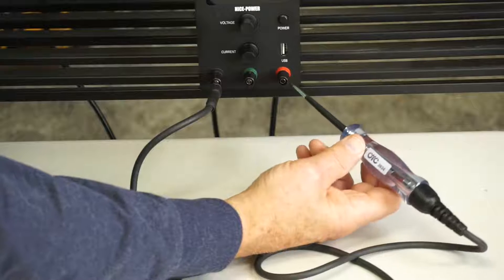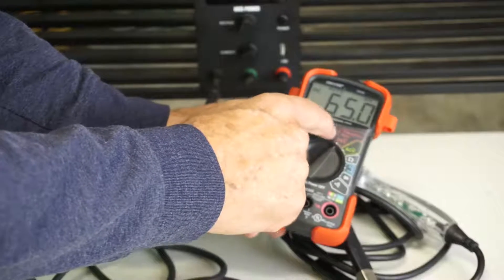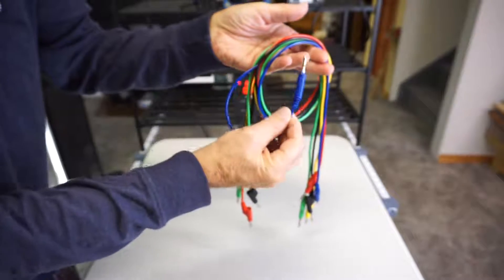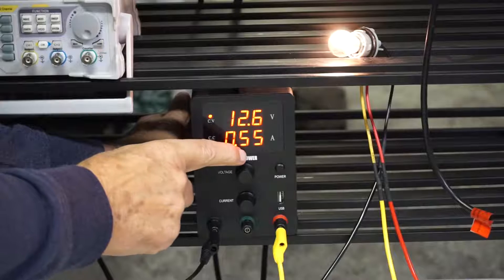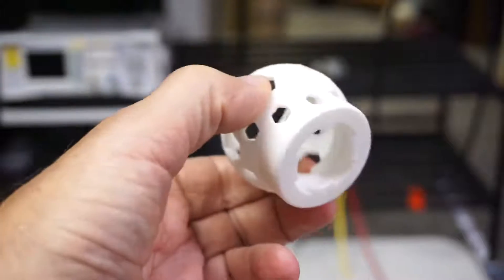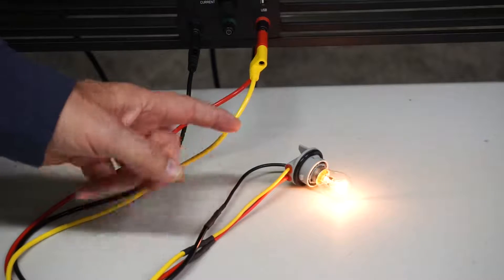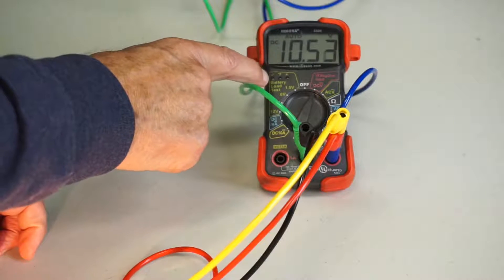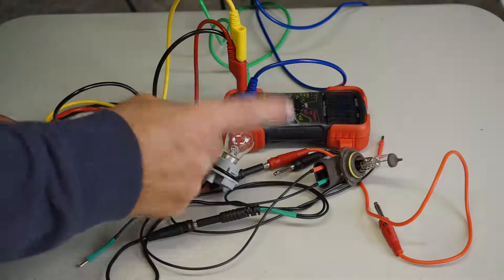GADGETS#185 - SIMPLE LOAD TESTING